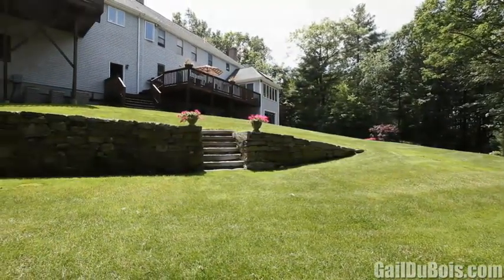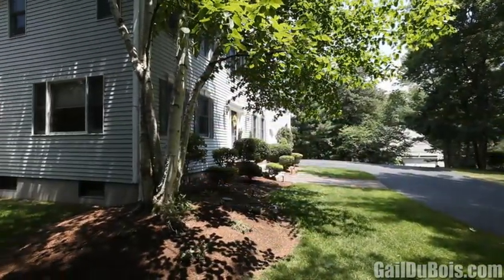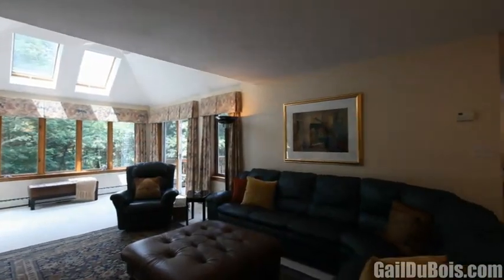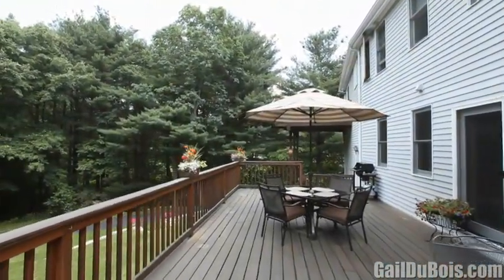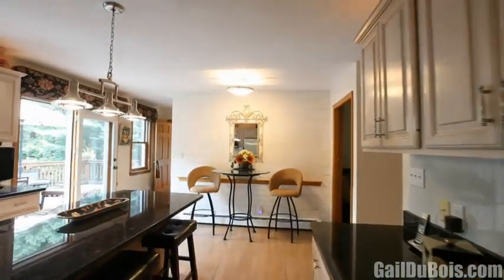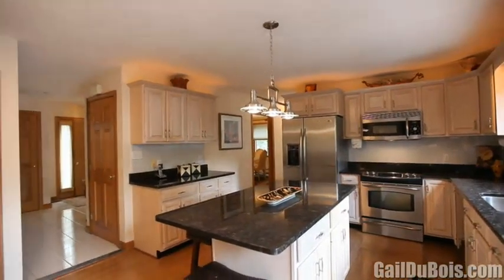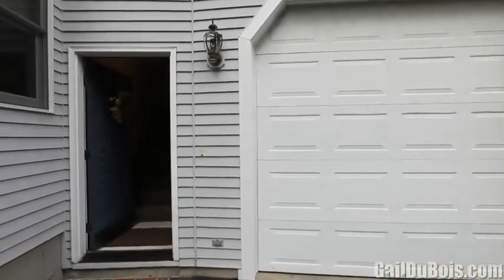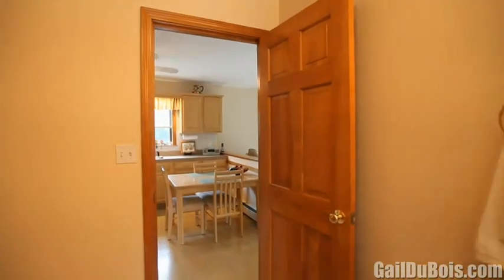Video of 1 Davis Road | Southborough, Massachusetts real estate & homes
- Unique Custom Built Colonial w/ attached In-Law Apt. Parking in 2-car & single garages PLUS additional 41' heated garage w/ oversized door for boat storage; collectible autos or RV (up to 5 cars total). Desirable cul-de-sac neighborhood abutting Davco Farm & overlooking breathtaking conservation land w/ orchard & famed Belted Galloway Cows. This pristine home is filled w/ quality amenities incl. updated granite kitchen w/ SS appliances, Cathedral FR w/ fplc, 3 decks & more~Truly one of a kind!